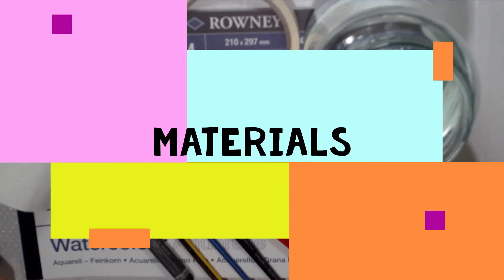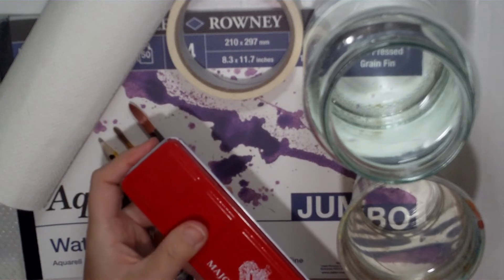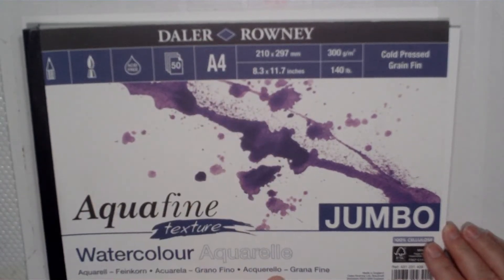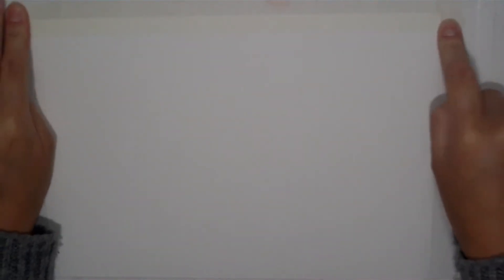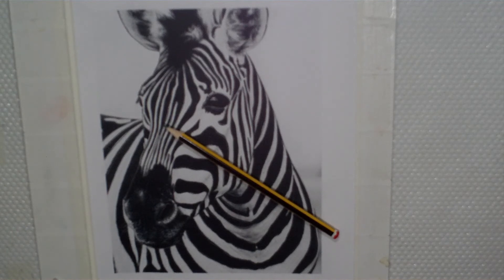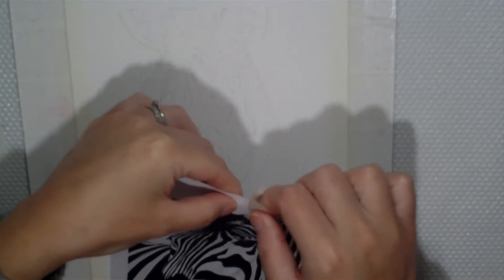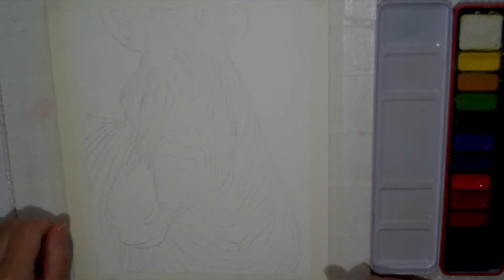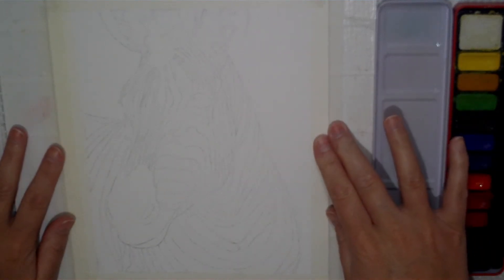Watercolour For Beginners: How To Paint A Zebra Step By Step Tutorial - by Rebecca Jarman Artist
The link to my printable reference image is below. Turn up the volume and watch in HD to get the best from this tutorial that I made for the complete beginner to watercolour painting.

This tutorial was commissioned by OAK's, Overseal Art Kommunity who wanted members of the public to have access to free professional art tuition so that they could learn a new skill and be creative during their time at home in the lockdown.

Here is a link to the reference image for you to download and print off ready to start you painting:

A link to the next video in this series will be shown at the end of this video, just click to watch.

Happy painting folks
Rebecca x